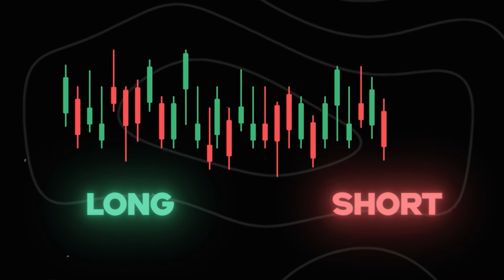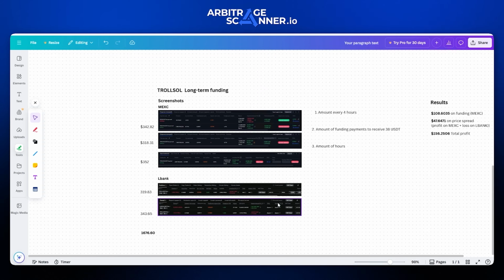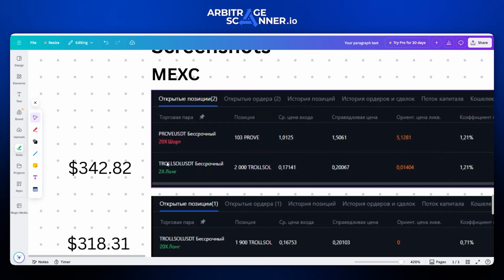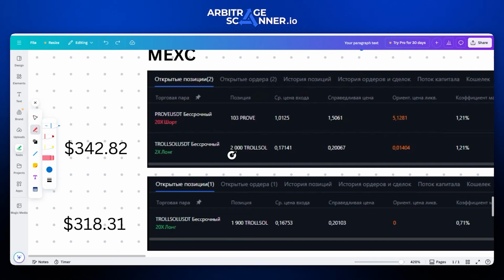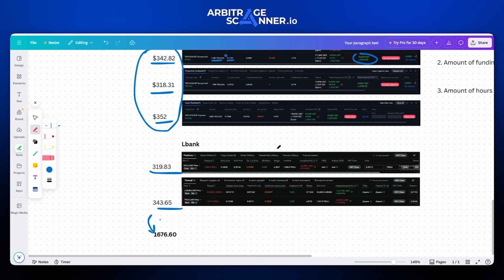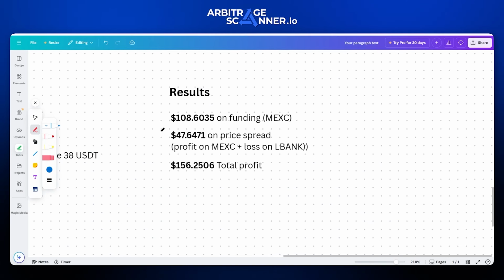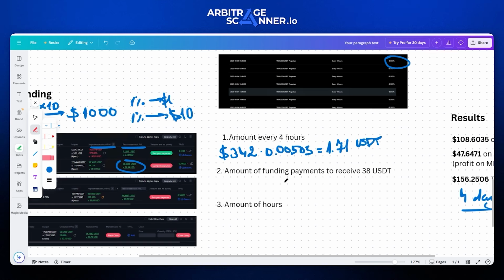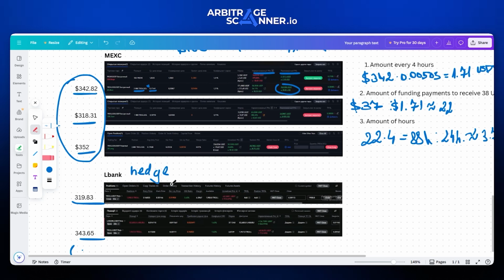$156 Passive Profit in 4 Days! | Real Funding Case Study 2025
0:00 – Intro. What you’ll learn in this video
1:01 – What is funding and why it exists
3:08 – Earning strategies: short-term vs long-term funding
3:46 – Client case study (TrollSol)
13:43 – How to repeat it in 2025. Join our community